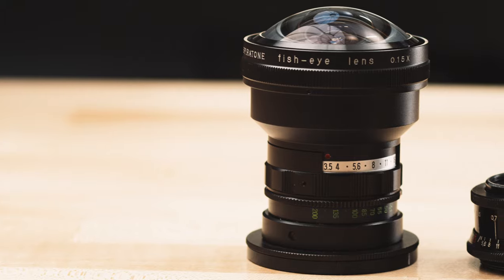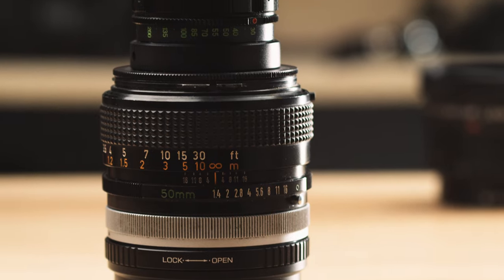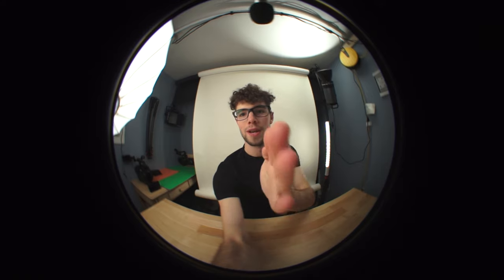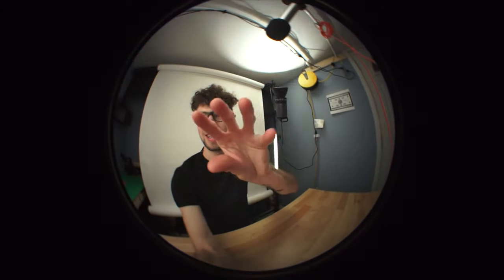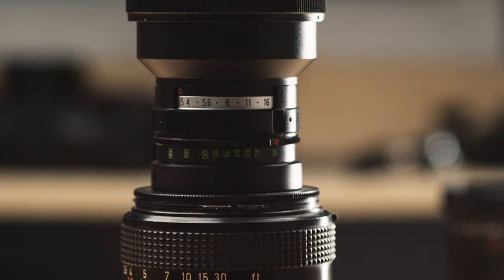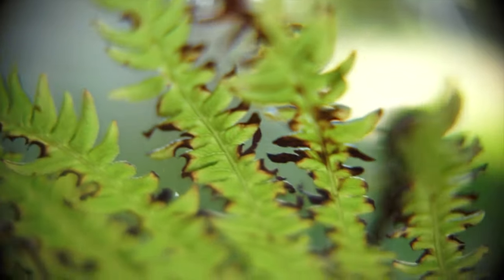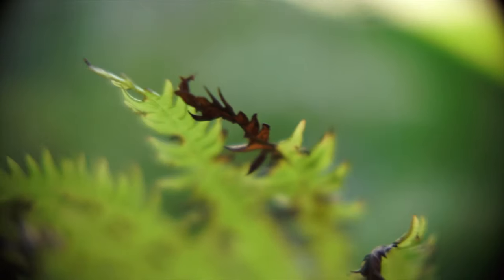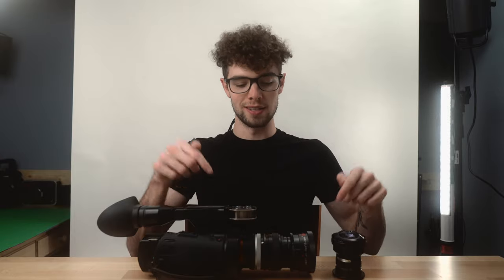This Old Lens Adapter Is Not What You Expect...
These vintage lens adapters produce some very interesting videos and photos!

Join Robinhood with my link and we'll both get free stock 🤝